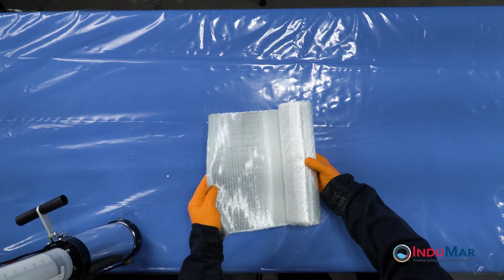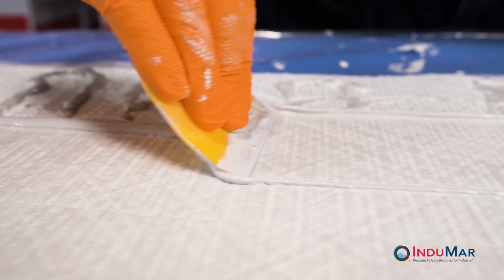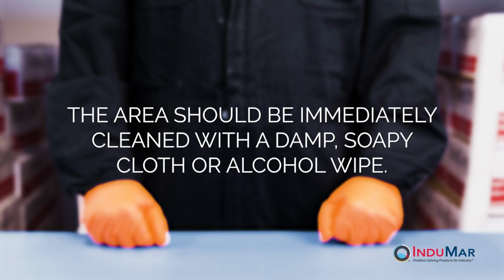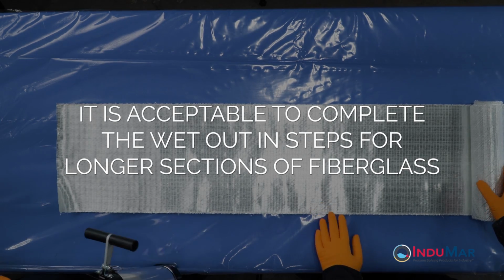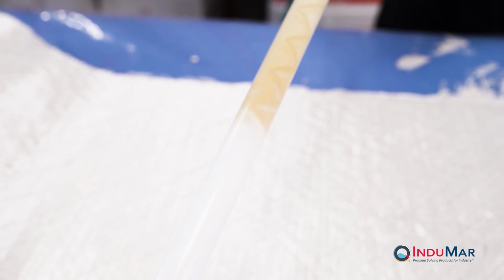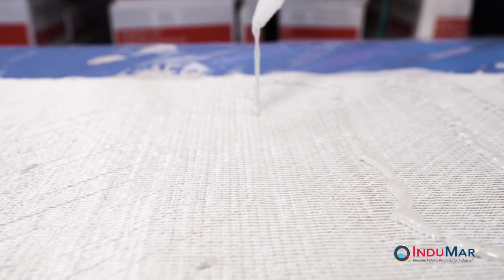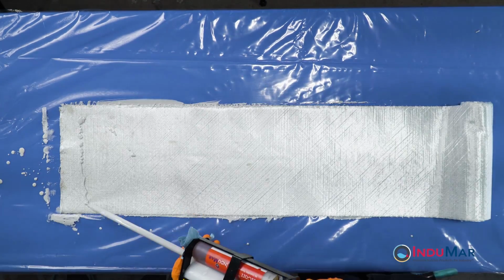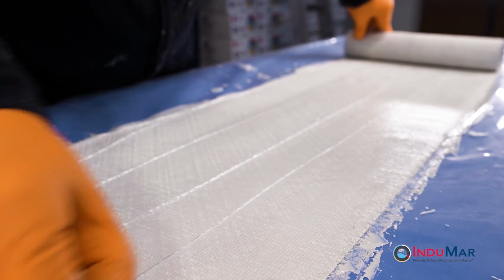XCorr® Composite Wet-Out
The field preparation of the XCorr Composite wrap is illustrated through the process of resin dosing and infusion into the reinforcement fabric.